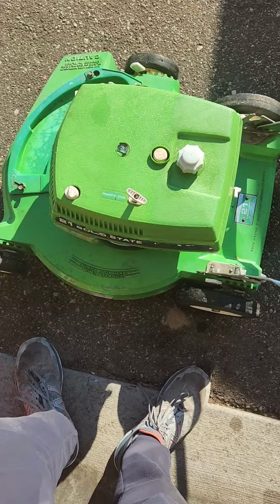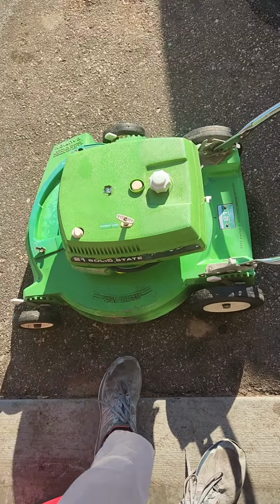does flipping over reed valves help?